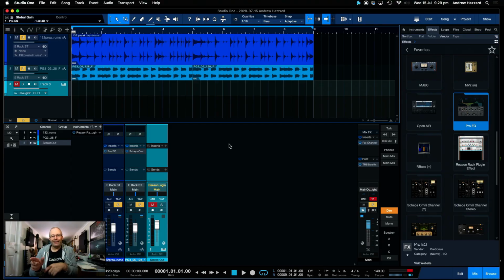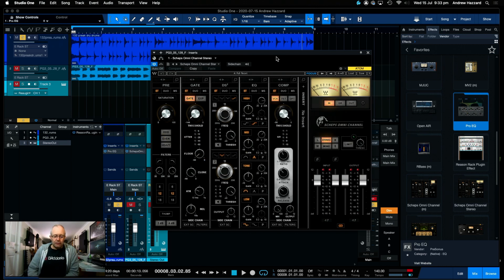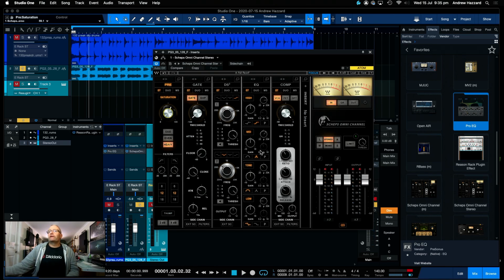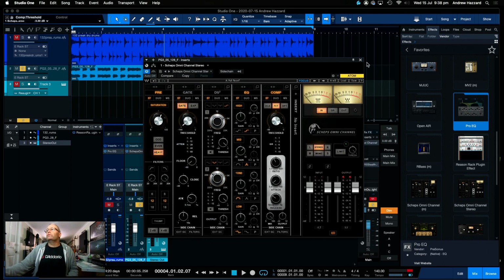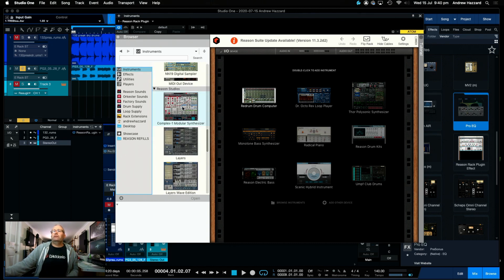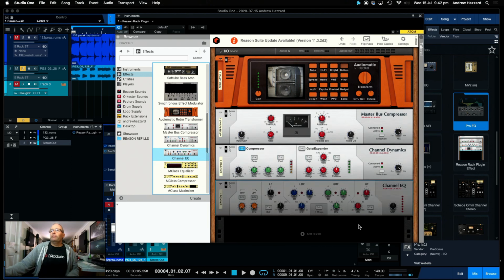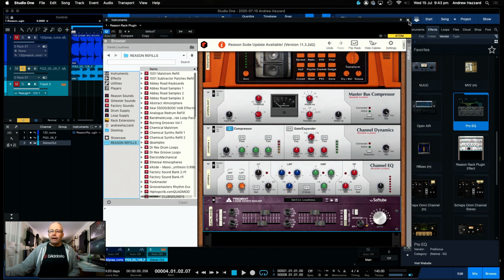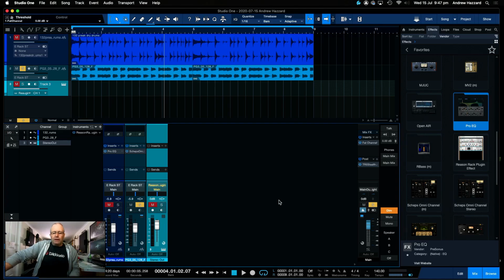What are the best audio plugins? Here are my favourite 5!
Today is my five favourite plugins.

What's your favourite plugins to use in your production?